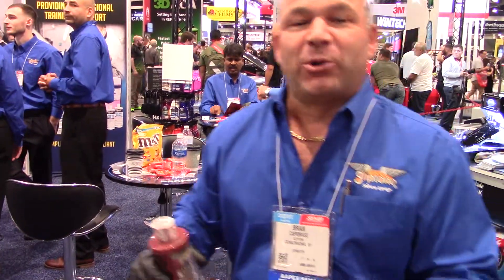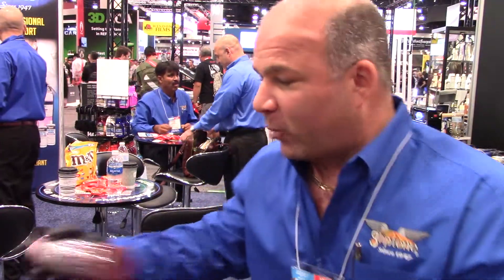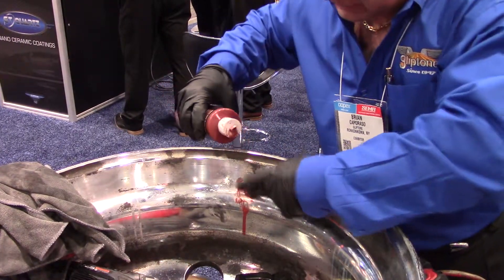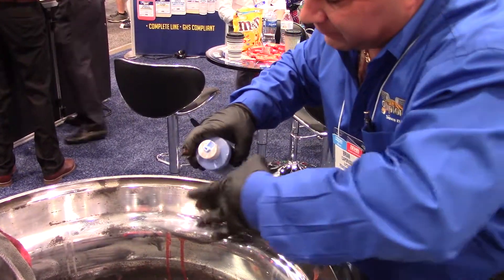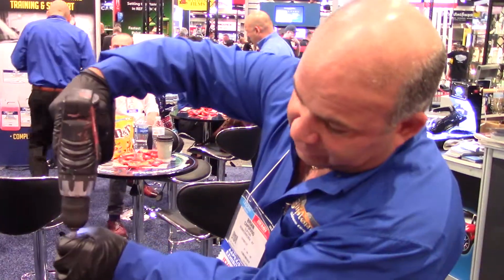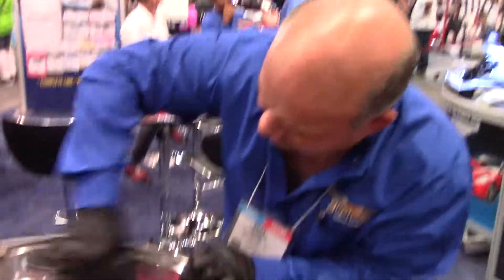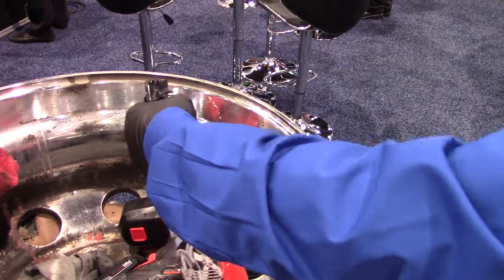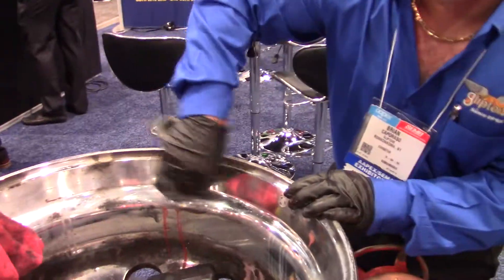Gliptone's Liquid Metal Polishes and RimGuard Demonstrated at SEMA 2019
Brian Caporaso, Regional Sales Coordinator for Gliptone, Demonstrated Gliptone's liquid metal polishes and RimGuard at SEMA 2019.